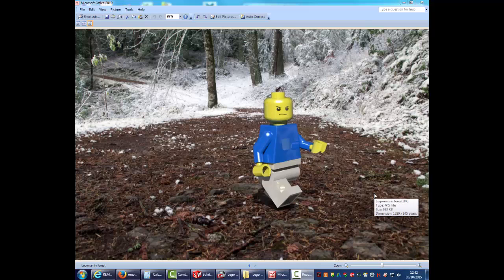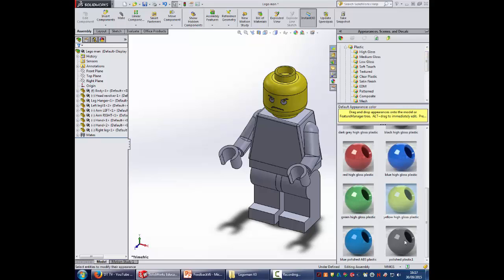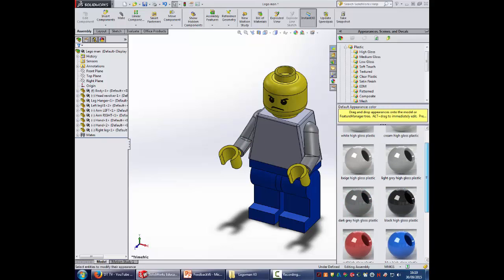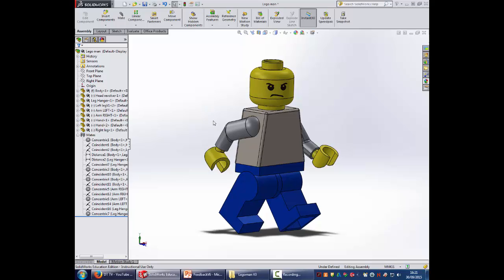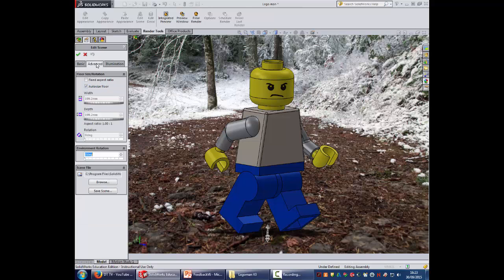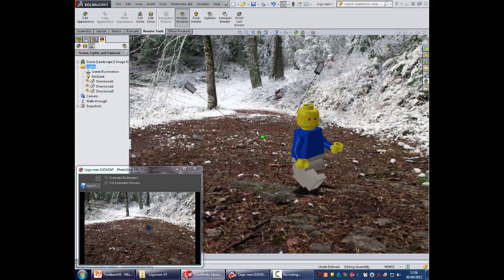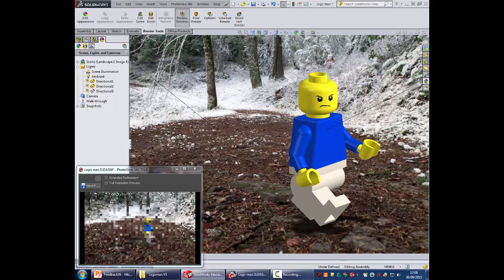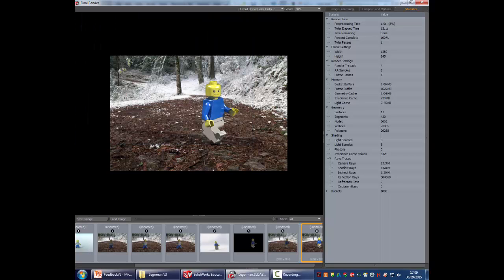Rendering a model in Solidworks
A tutorial showing how to add colour to a model and then render it in a scene. Includes lighting and basic camera manipulation.